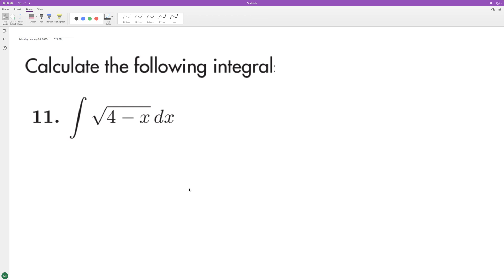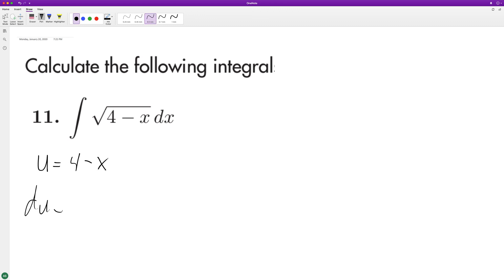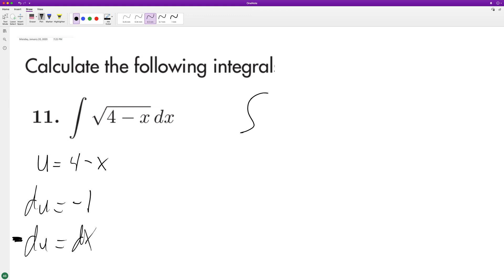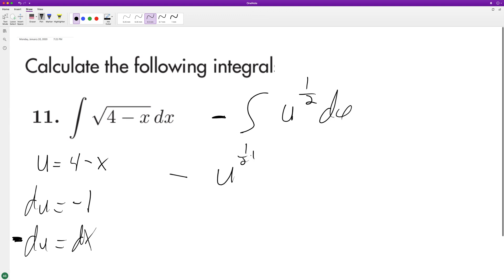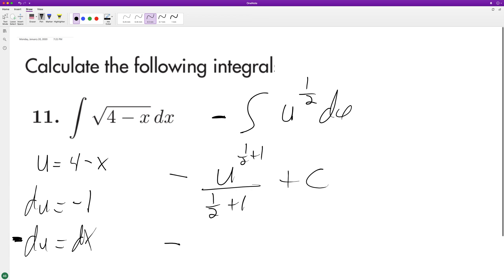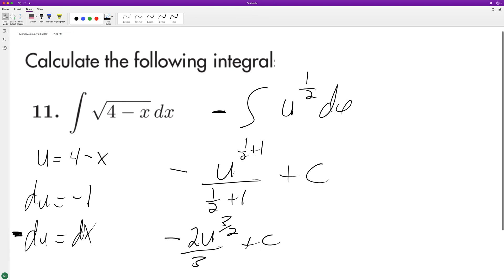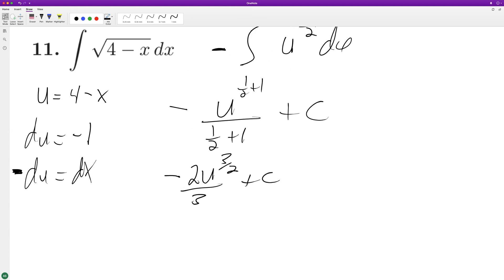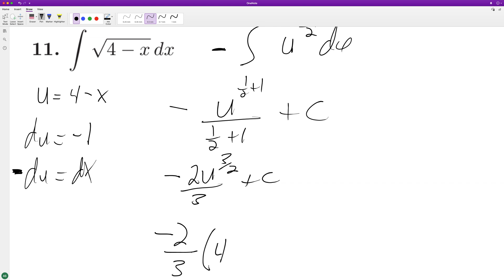integrate sqrt(4 - x) dx